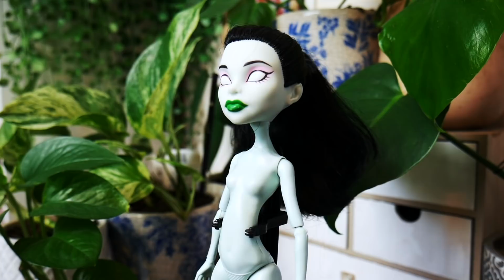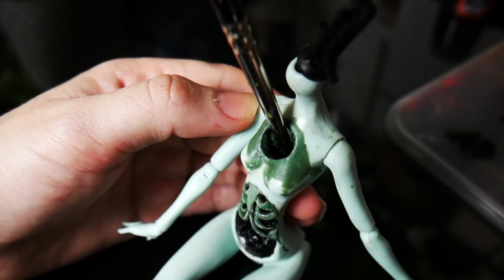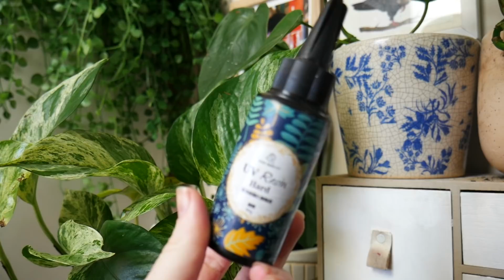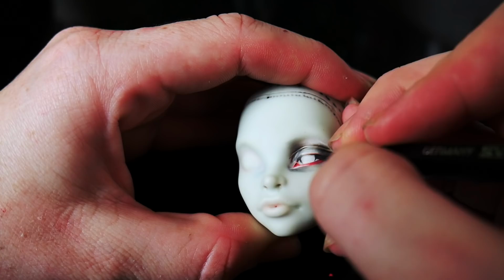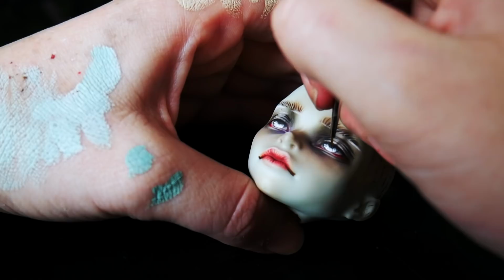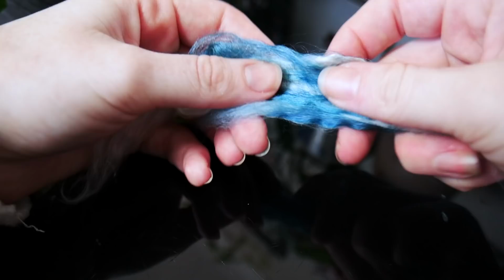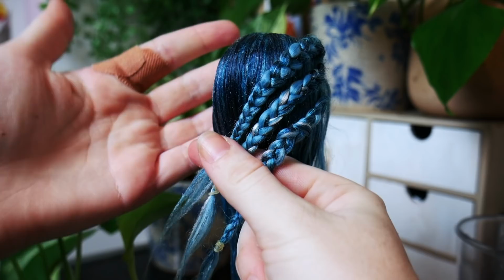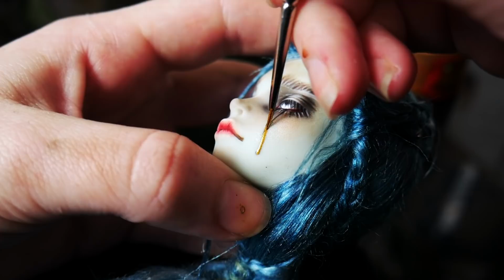Melancholia | Doll Repaint | OOAK Custom Mods | Resin and Sculpting | etellan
Music (Artlist licensing)

Ever I Wonder - Jameson Nathan Jones
Belonging - Muted
Staring -Muted

Materials:

Mr Super Clear Flat Matte Spray Sealant

Water Colour Pencils : Faber Castell  Albrecht Durer

Huda Beauty - Ruby Obsessions

Vallejo Paints:
-Model Color: Gloss Varnish

Citadel Paints:
Retributor Armour
WraithBone
Auric Armour Gold
Abaddon Black

Wargamer: Insane Detail brush

Games Workshop Greenstuff

100% Acrylic Yarn

Gloo Ultra Craft Glue

Qiao Qiao DIY Resin

Previous Video

No Face | Spirited Away Repaint

In Depth Faceup Tutorial